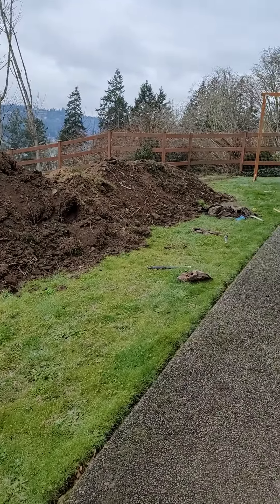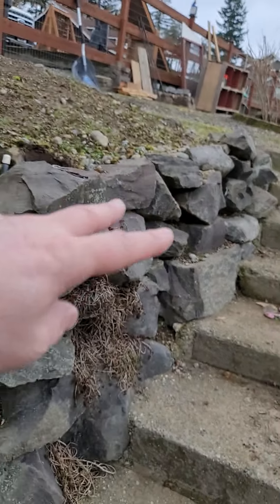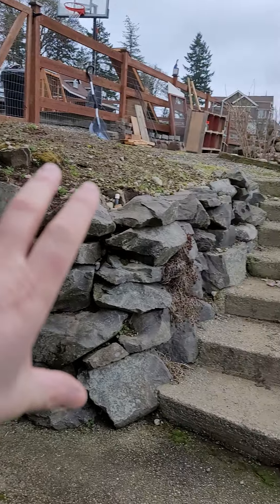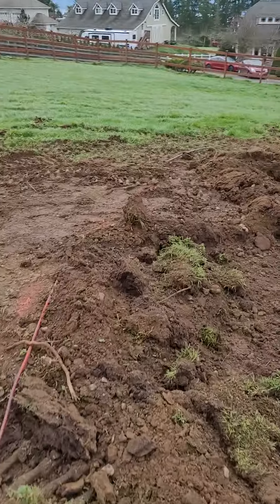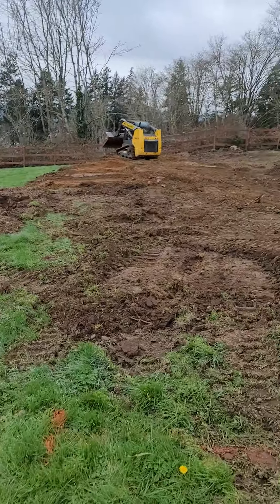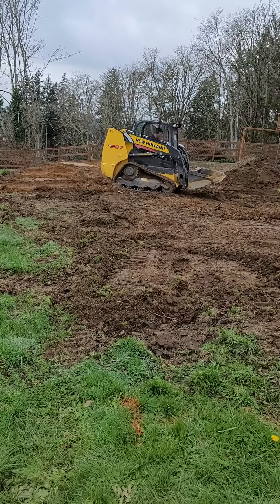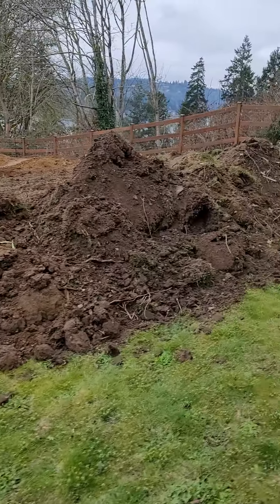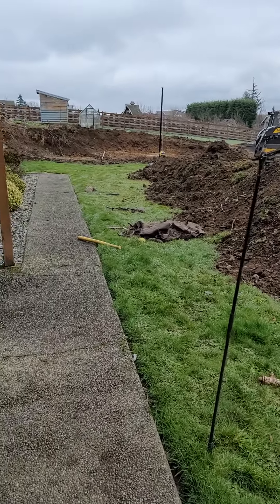Rob- Wall/Sprinkles 2.10